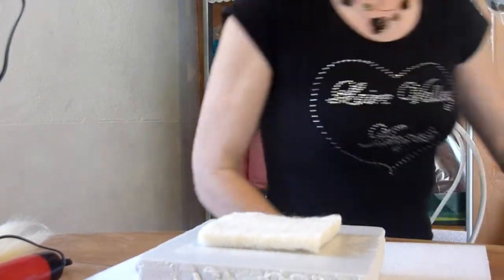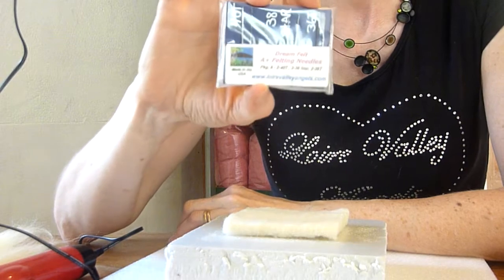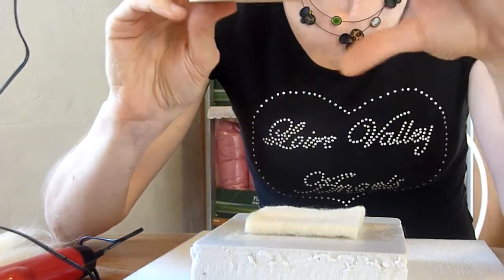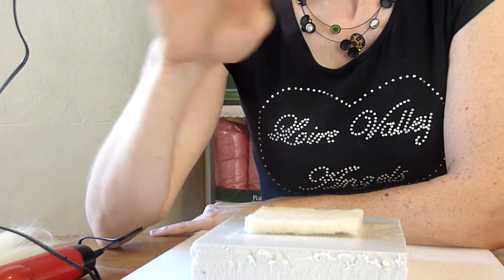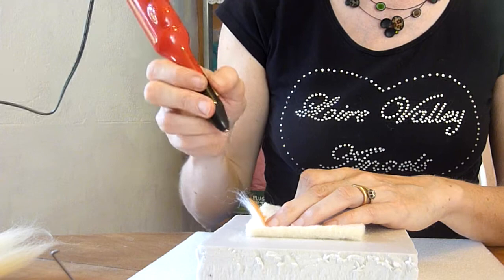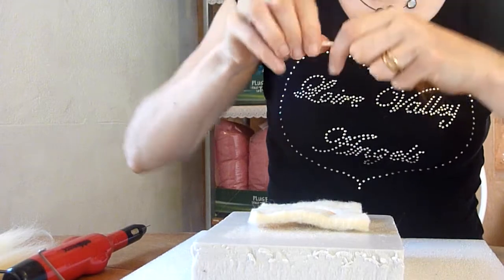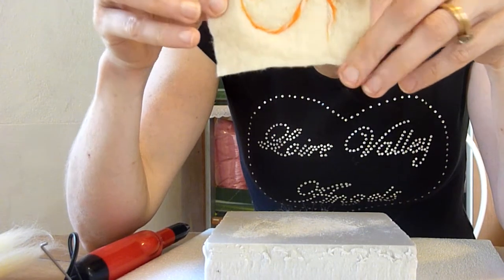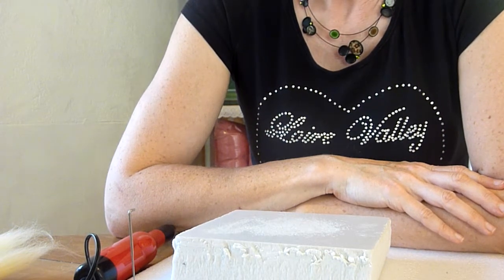The addiQuick and the new A+ Needle Set 40t, 36t & 38* Great new accessories.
A video made by Loire Valley Angels / Clare Lepetit Wool Sculpture (needle felting supplies shop, please see our Facebook Page). Showing the new A+ needles...all addi owners should have a set :) ! Flat Felting Demo...please see our other videos for 3D Demos and message us with any questions ;)